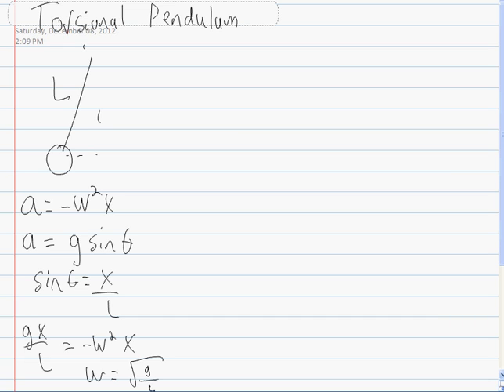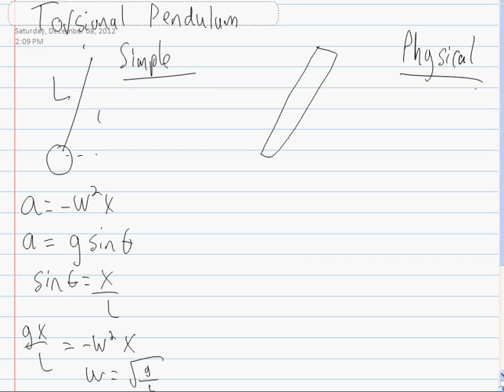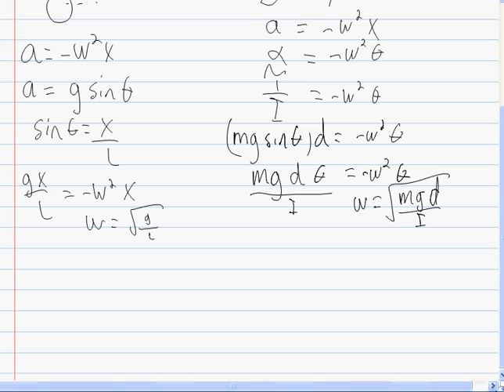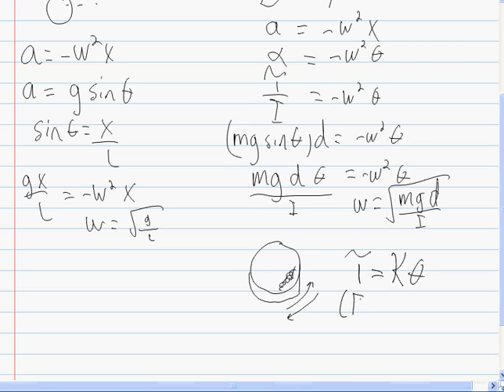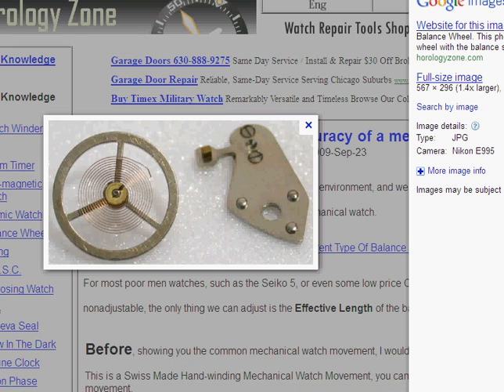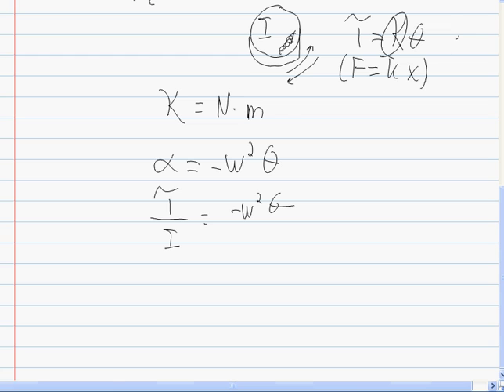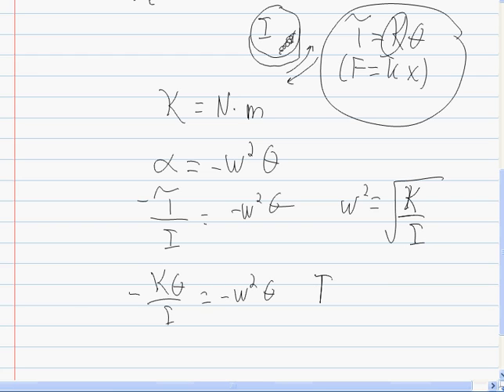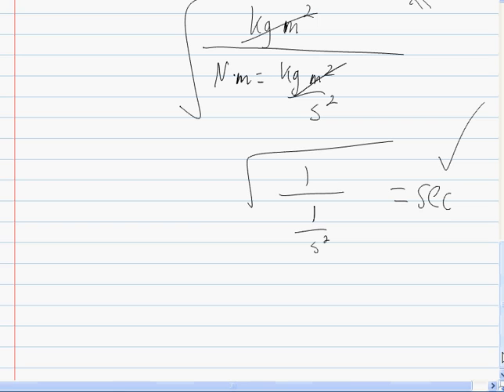torsional pendulum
Quick review of simple and physical pendulum, explained torsional pendulum with example.